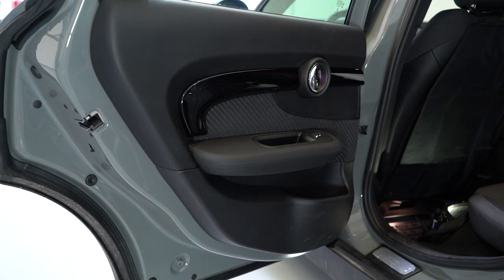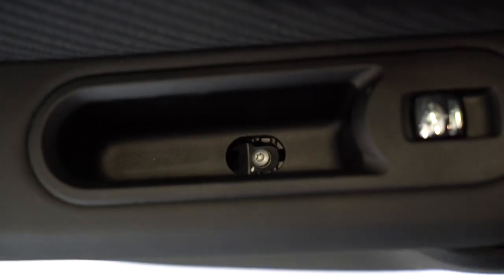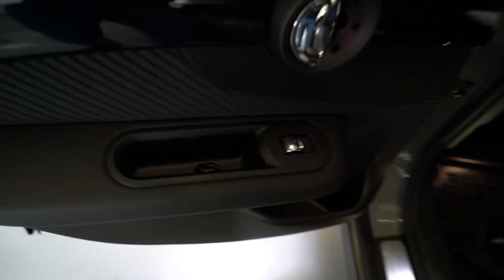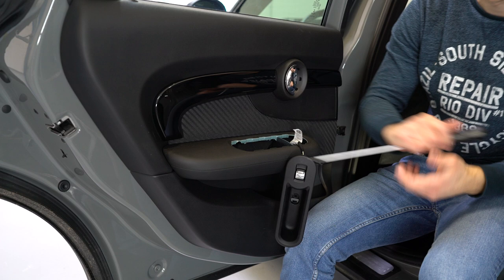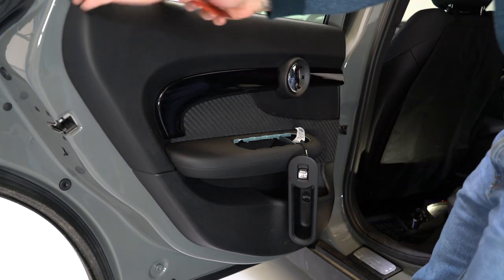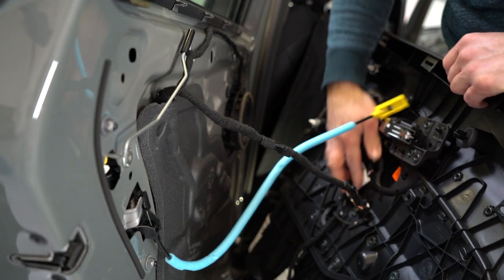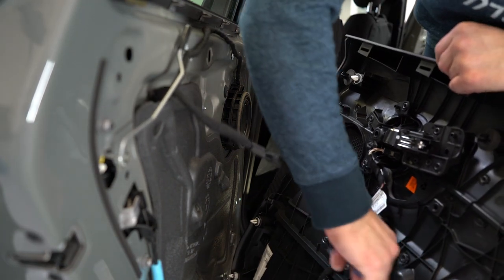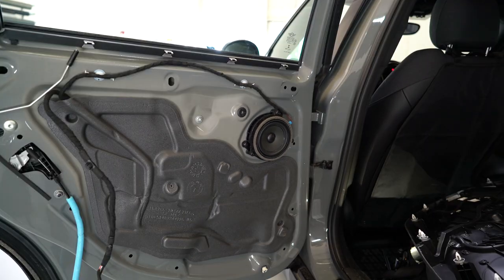Mini Cooper Clubman Door panel removal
How to remove the rear door panel on a Cooper Clubman 2017, to remove the front door panel you will have 2 screws more.

Plastic removal tool:
-11 pieces removal tool set (I have bought this one for almost 3 years and I still use it)
-22 pieces removal tool set
-7 pieces ceap removal tool set

Torx:
-Torx Screwdriver Set from T5 to T30

Small Electric Drill Cordless Screwdriver:

Flexible Magnetic Pick Up Tool:

LED Flashlight:

Here are some cheap tools that I use daily in my workshop:

Plastic removal tool:
-11 pieces removal tool set (I have bought this one for almost 3 years and I still use it)
-22 pieces of a removal tool set
-7 pieces of cheap removal tool set

LED Flashlight:

Infrared Thermometer: